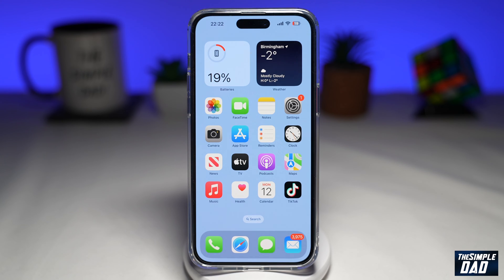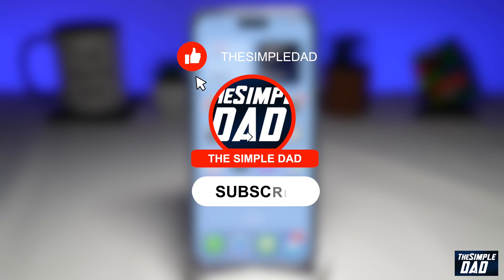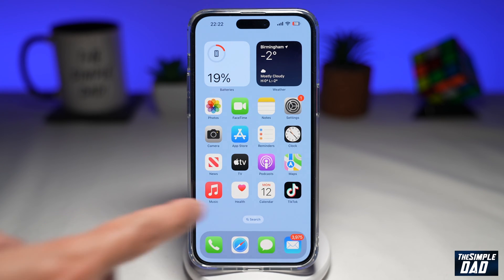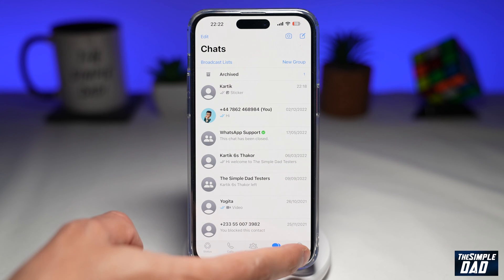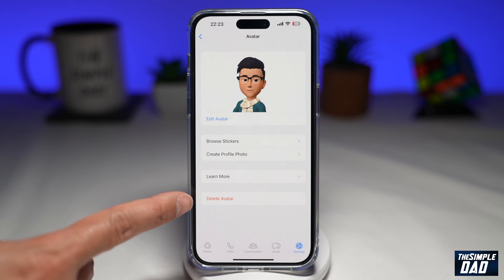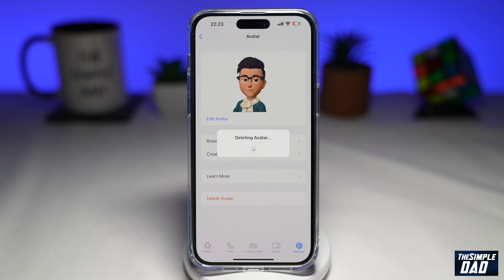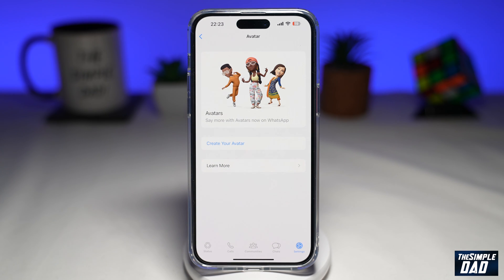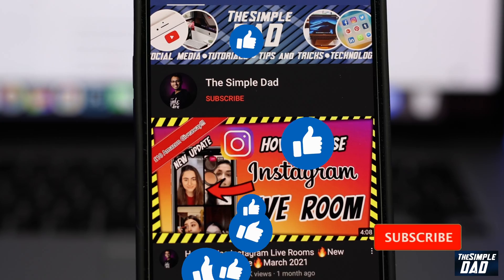How to Delete Avatar on Whatsapp 2022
00:00 Intro
00:10 Like or no Like
00:20 How to Delete Avatar on Whatsapp